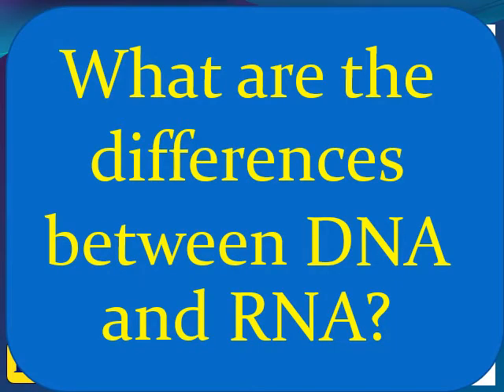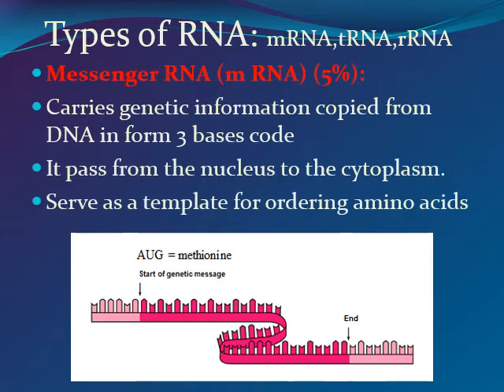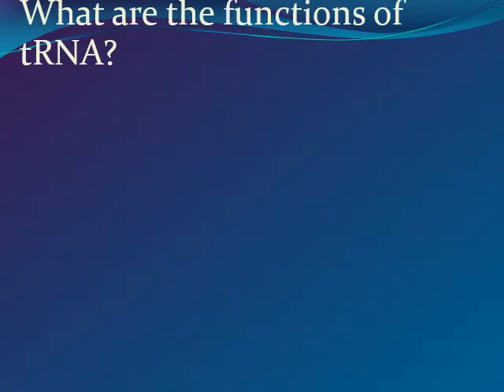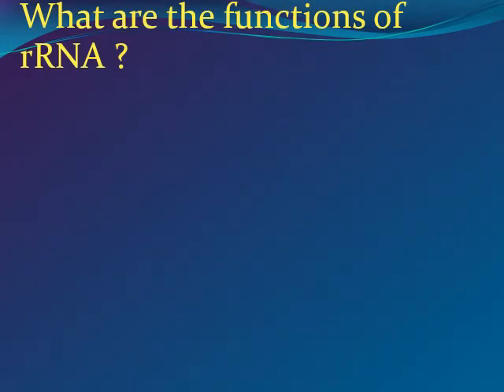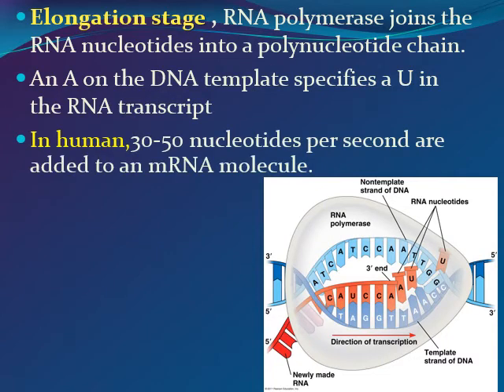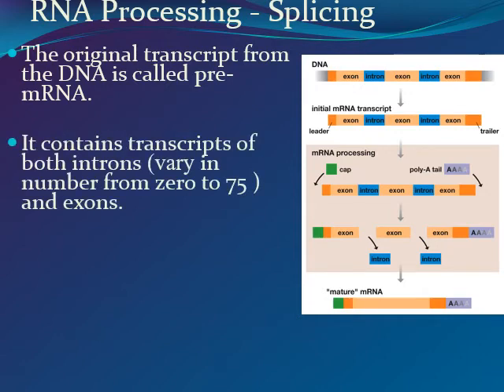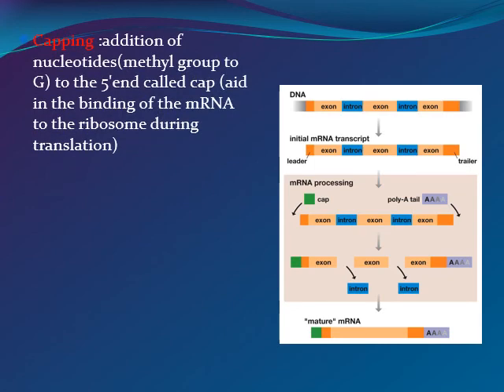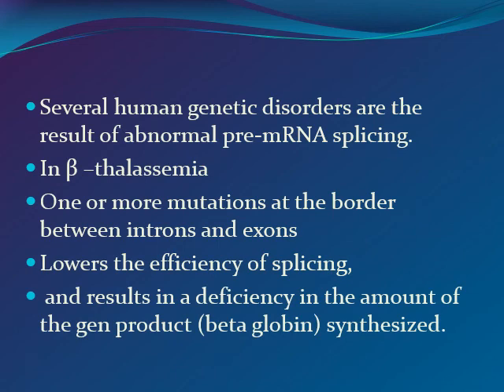Biology / genetics lec 8 structure and function of RNAs / DR.KAWTHAR